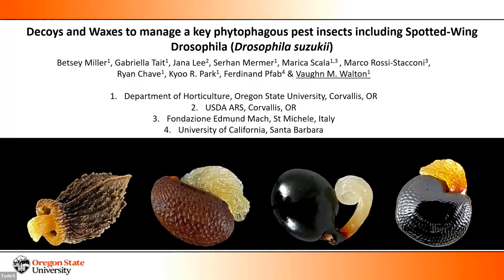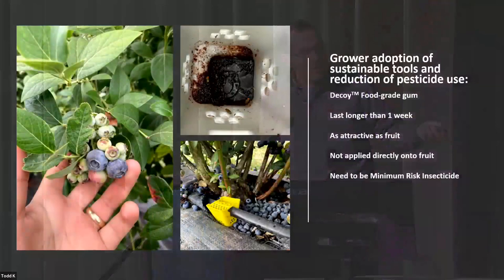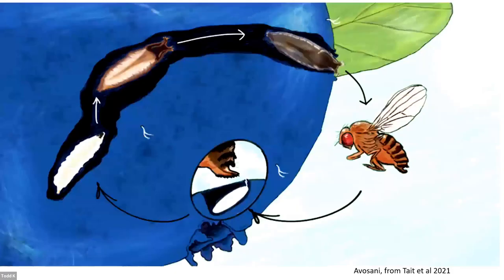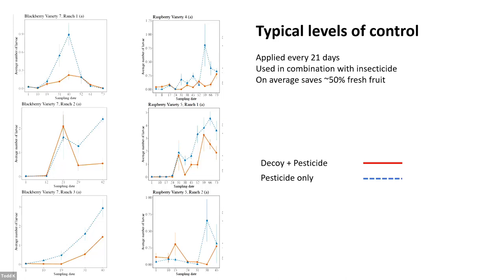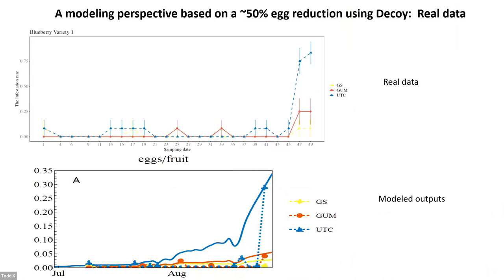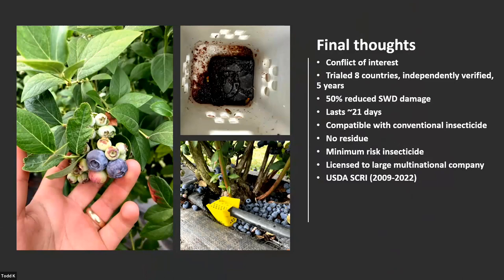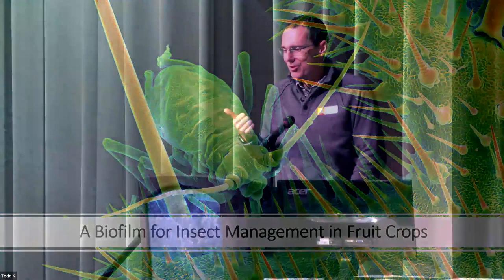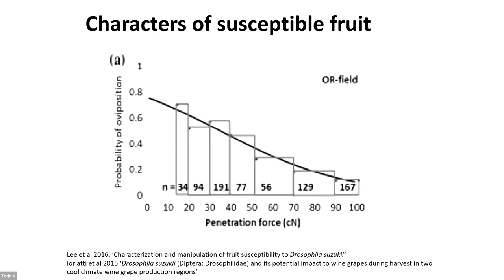Decoys and Waxes - Potential New Tools for the SWD Toolbox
Information will be shared of the mechanism and efficacy of two non-toxic tools in the IPM toolbox against Drosophila suzukii, (Spotted-wing drosophila, SWD). Additional information will be shared on possible integrated strategies for using these tools within a whole-system context.
Presented at North Central Washington Tree Fruit Days 2023 co-hosted by WSU Extension, NCW Fieldmens Association, NW Cherry Growers, and Pear Bureau Northwest.